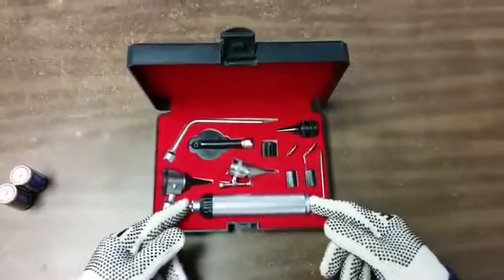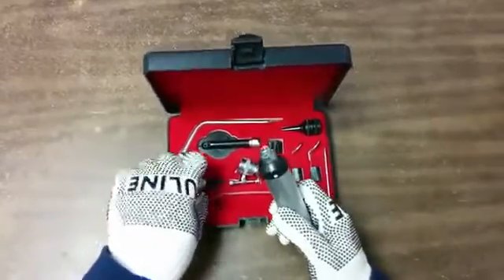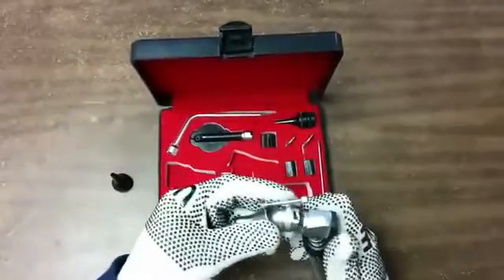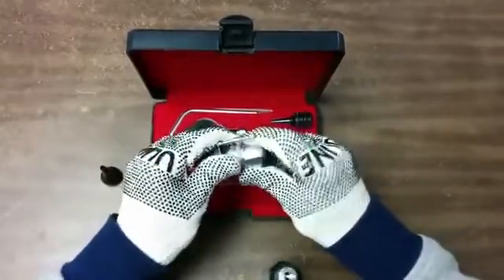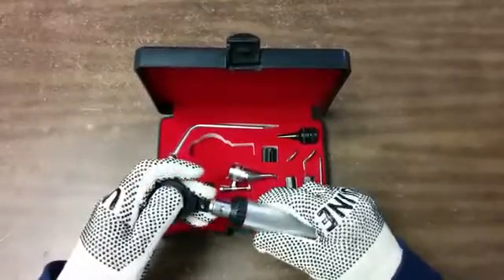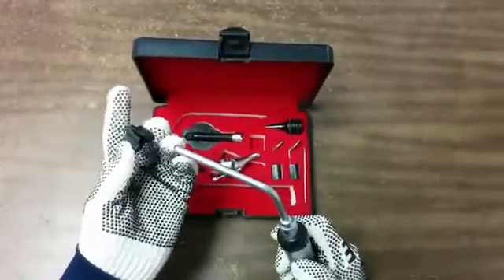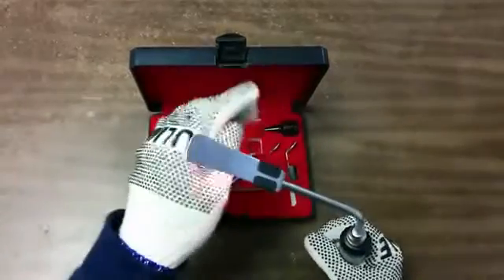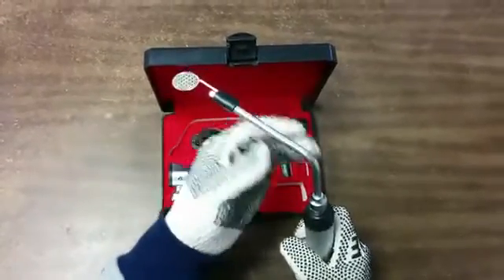Ent Diagnostic Set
Otoscope and opthalmscope set